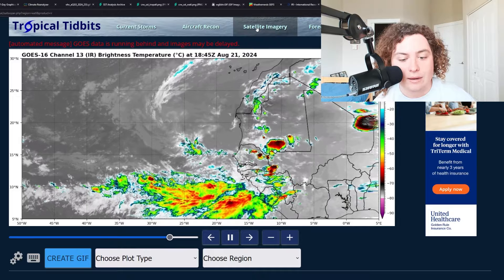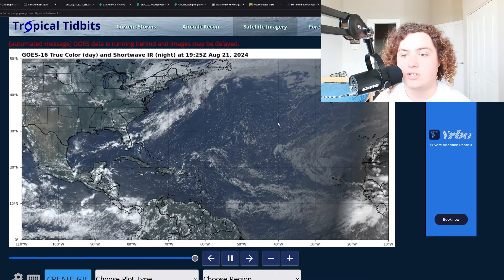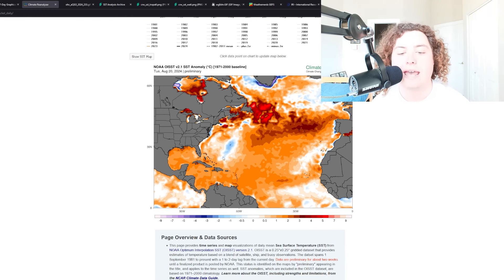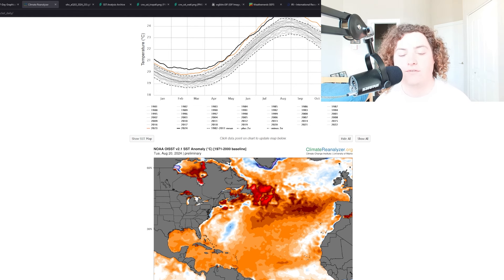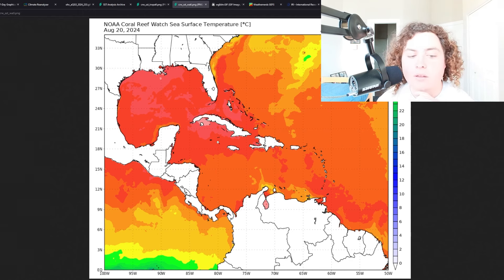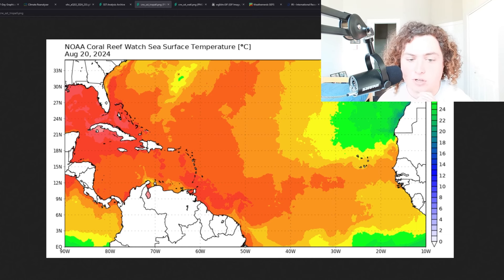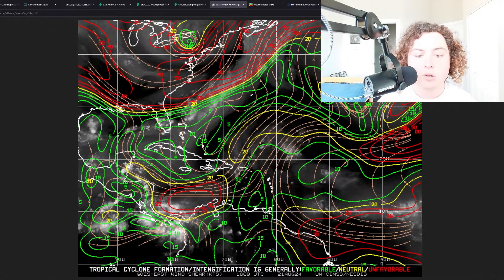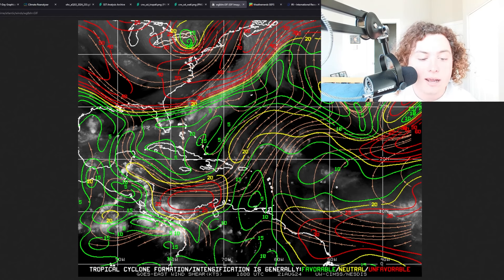Tropics Update: September Set To Become Very Busy! Who Needs To Watch Out?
Also, LISTEN TO LOCAL OFFICIALS, They know better than I do about preparations!